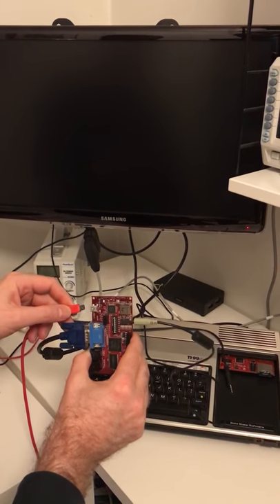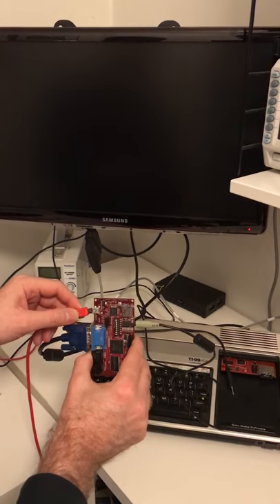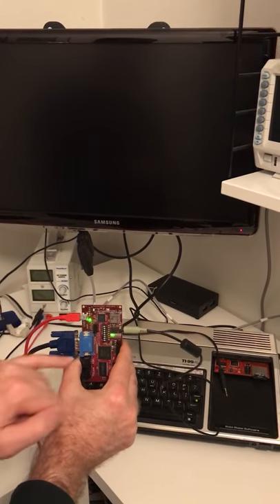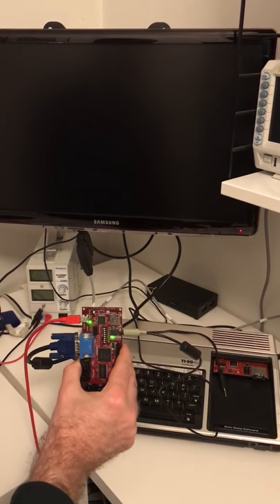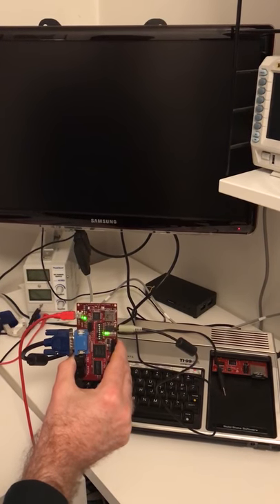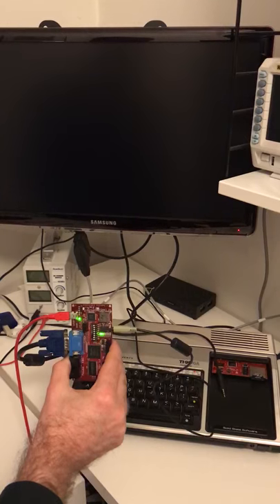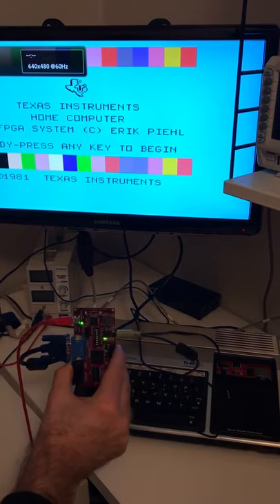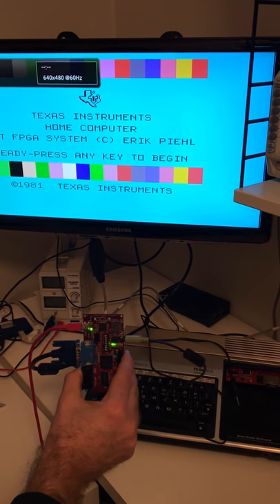FPGA TI-99/4A stand-alone boot process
The FPGA now automatically upon power on copies 256K of data from SPI Flash ROM to RAM. This includes boot ROM and GROM contents and enables the system to boot without a host PC.